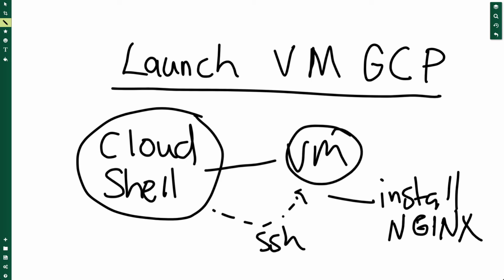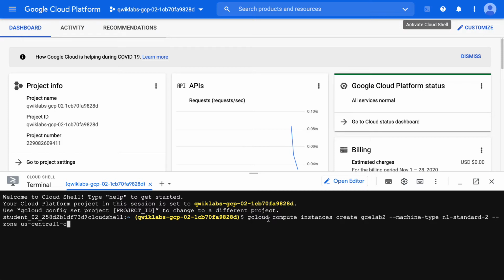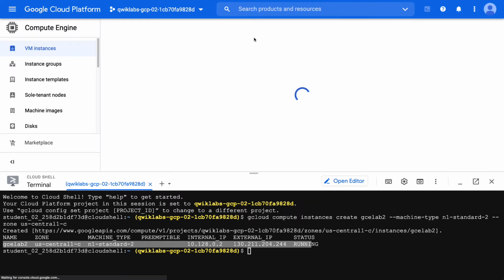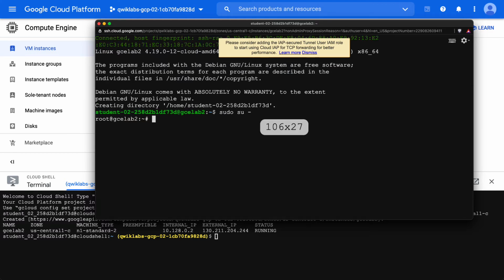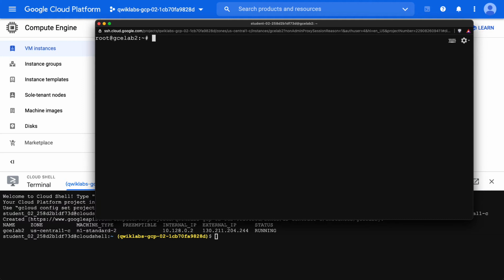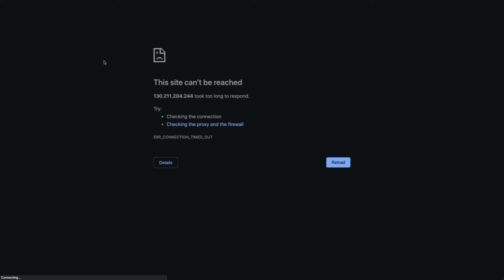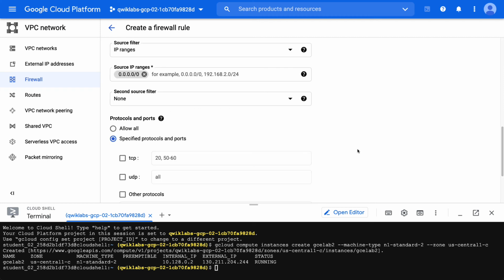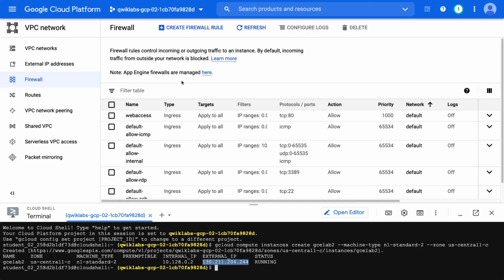Launch GCP Virtual Machines